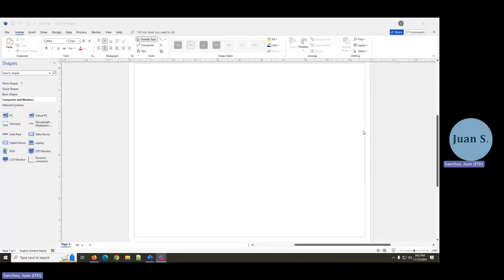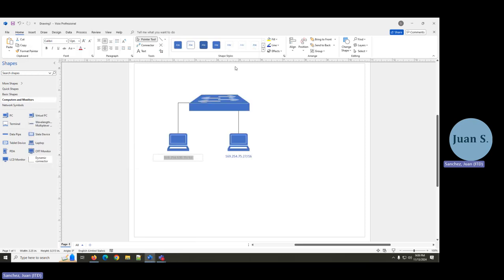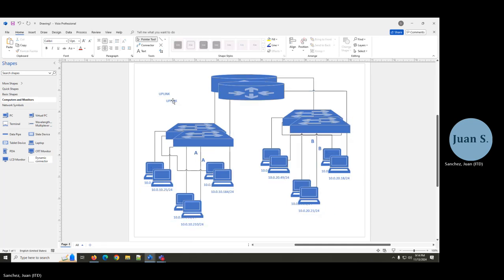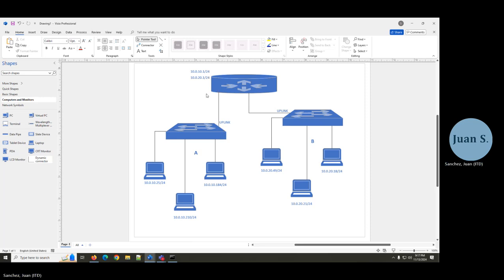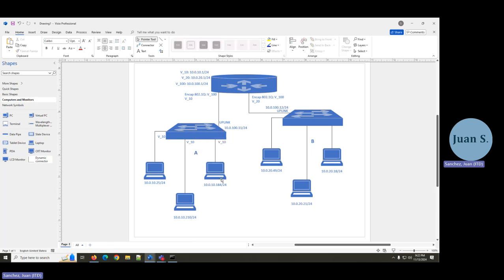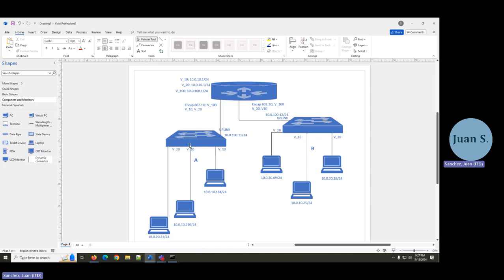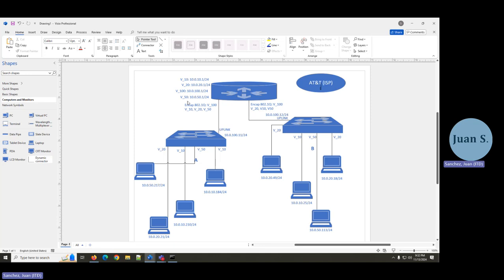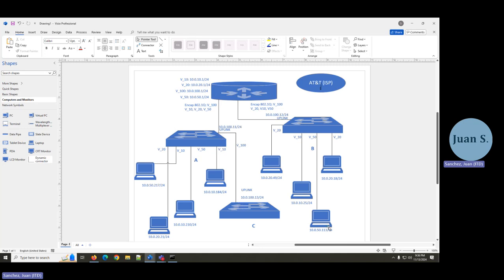CTS-1134 LAN, and VLANS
Explain how networks are created, and expand the to vlan networks.